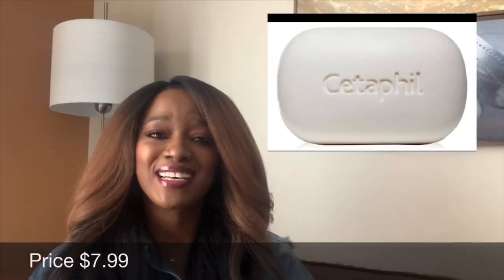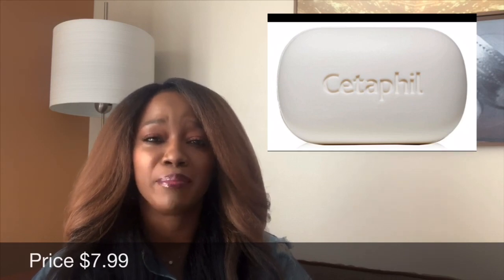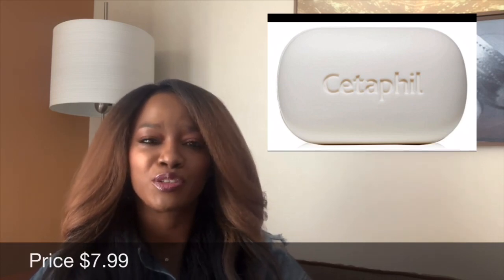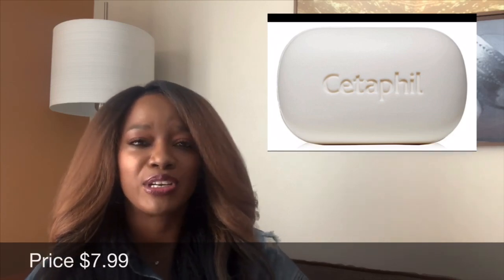AFRICAN BLACK SOAP | AND FACIAL SOAPS A MUST WATCH BEFORE YOU BUY | SCIENTIST REVIEW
African black soap and other facial soap’s, in this video I talk about facial soap’s that are top rated as well as the African black soap from Africa, Shea moisture’s version as well as the benefits, the downside and key ingredients. I also touch on top rated facial soap’s that I’ve also been recommended and give you their benefits and key ingredients as well.